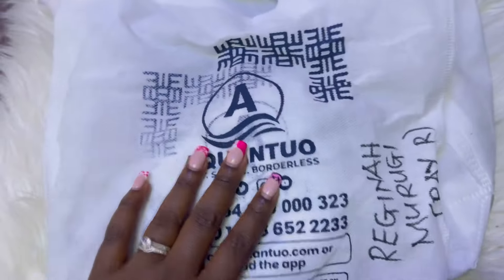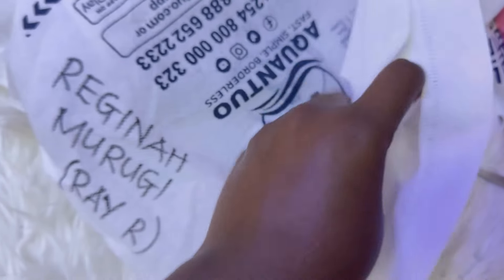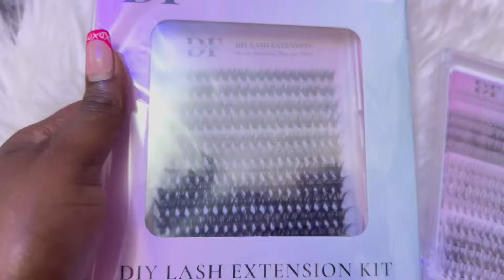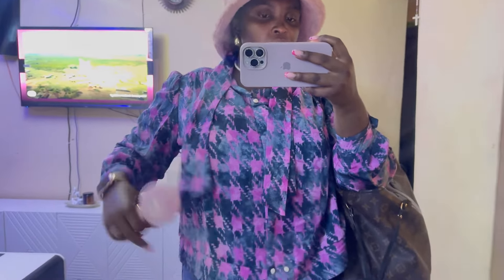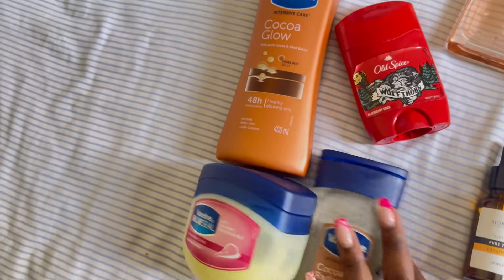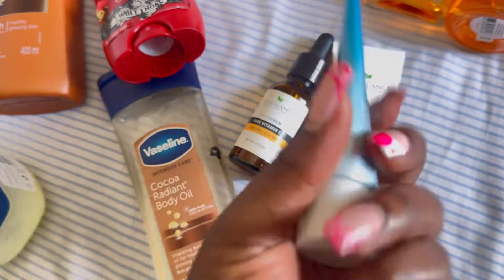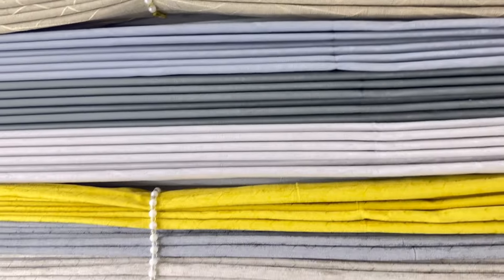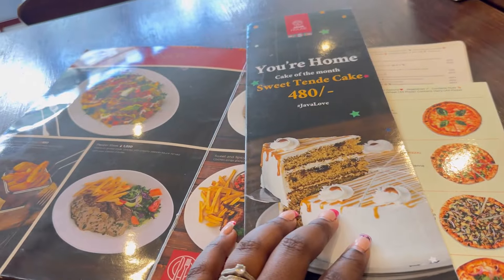WEEKLY VLOG;Where to get carpet and curtains in Eastleigh|Trying Java Pizza|BBS MALL|Aquanto Haul.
Carpets

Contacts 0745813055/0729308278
Sizes,from 5by8,6by9 7by 10 8by11-6500-
Door mat,2000
Runners

Salsabil_carpets_curtains TikTok